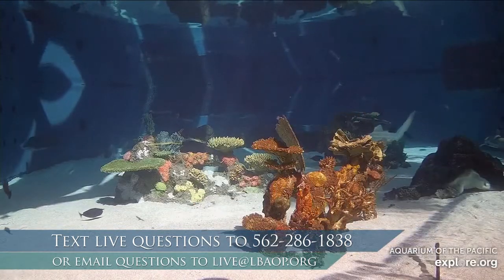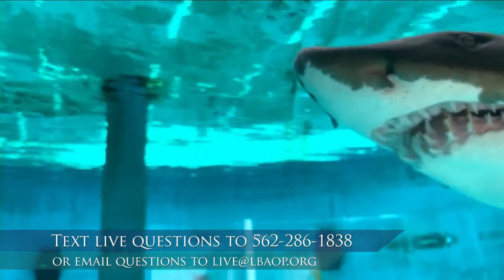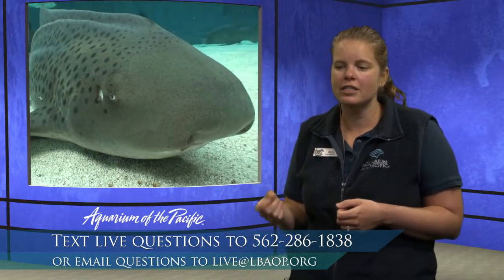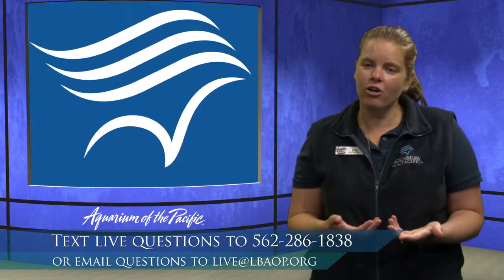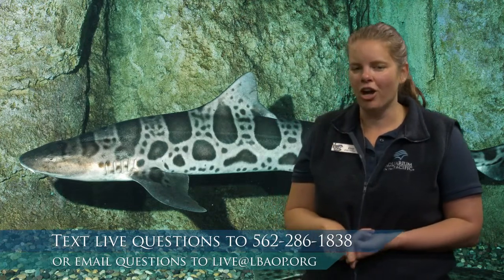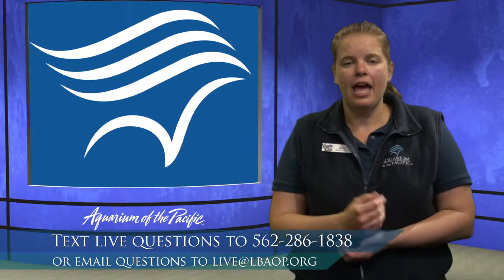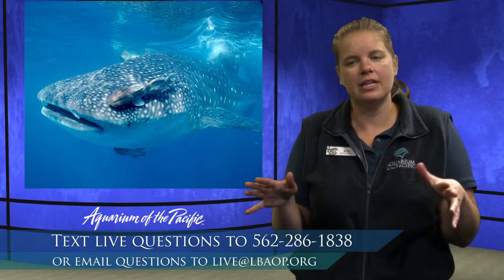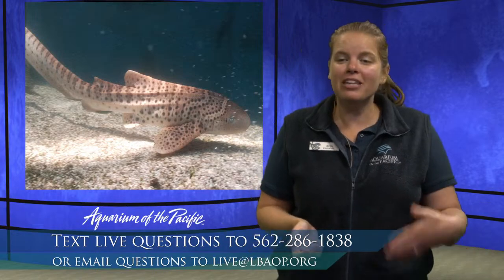Ask A Scientist: Sharks (Gr K-5)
Connect with an Aquarium educator to find the answers to all your questions about SHARKS. Be prepared to text in your questions during the program.